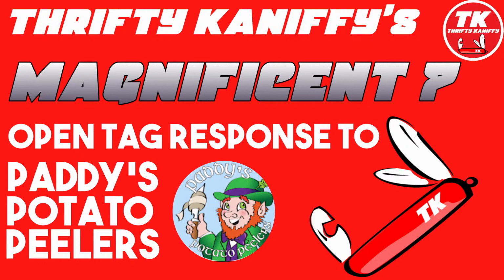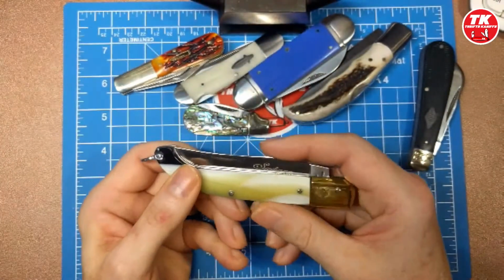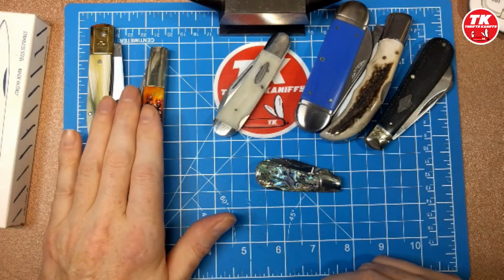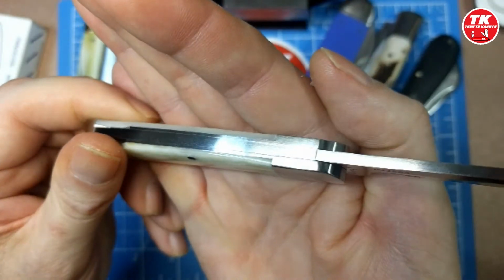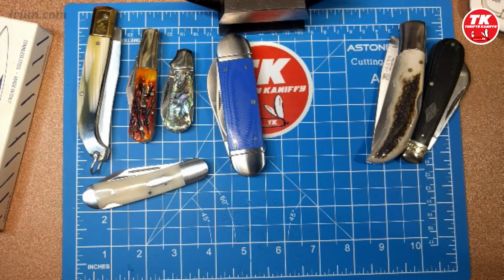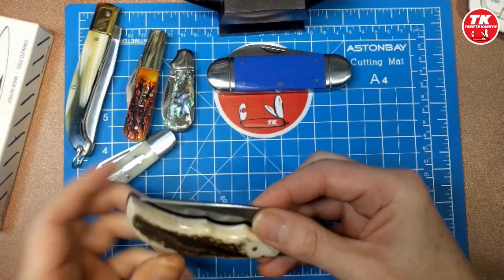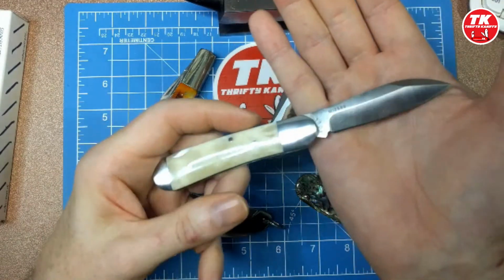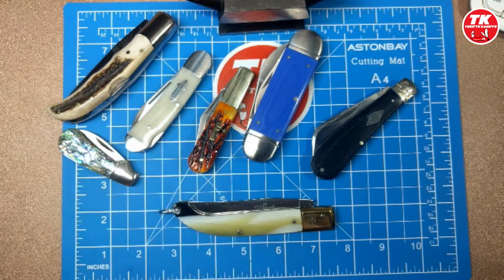LIVE TK's Magnificent 7 - Open Tag Response to Paddy's Potato Peelers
In this episode of Thrifty Thursday. A live open tag response to Paddy's Magnificent 7.  Let's talk seven, great, varied, budget knives.